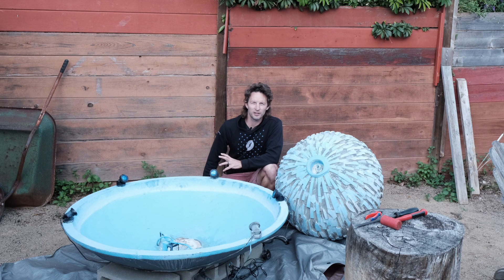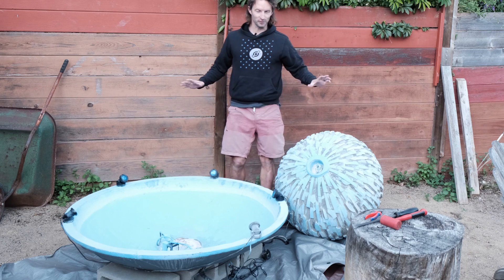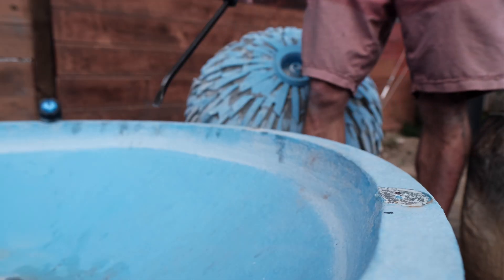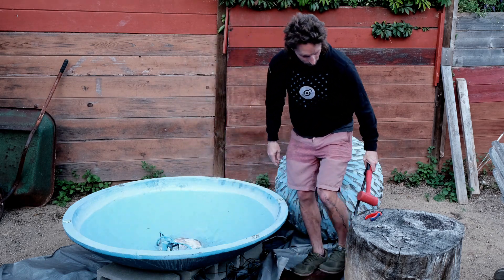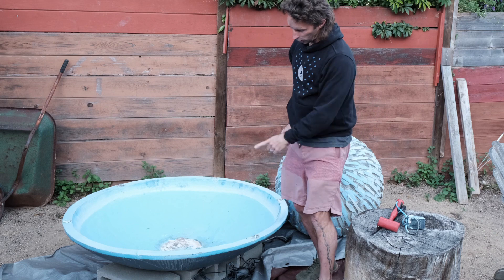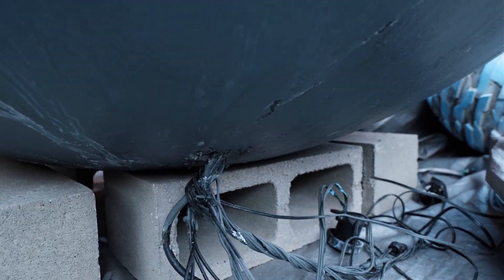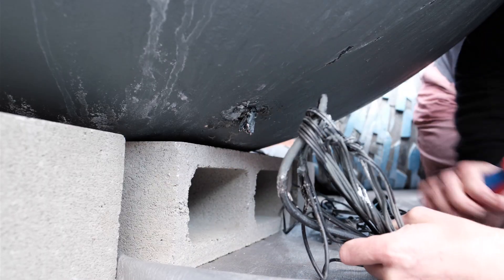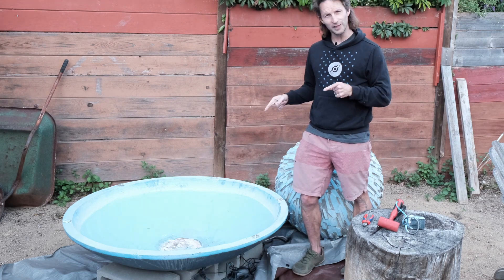Measure Water With Helium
Fun little project using Helium to measure water.  Flow, amount, clarity, dissolved solids...you name it, I'ma figure out how to measure it.  Drop your fave water sensor in the comments!  (I mean, really?  Who has a fave water sensor?  Guess we'll find out... :)

GKI helps you crush it with Helium.  Whether free online content on blog posts or videos or paid consulting, my goal is to make your Helium experience radical.